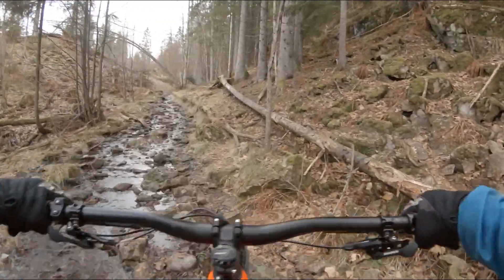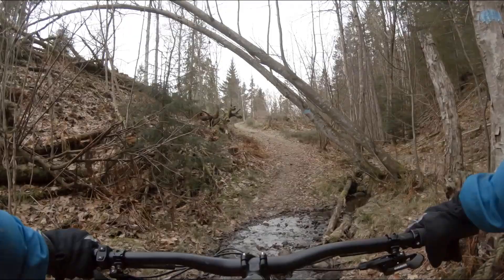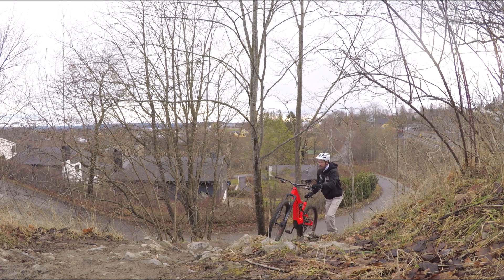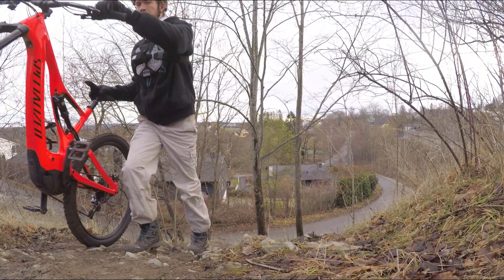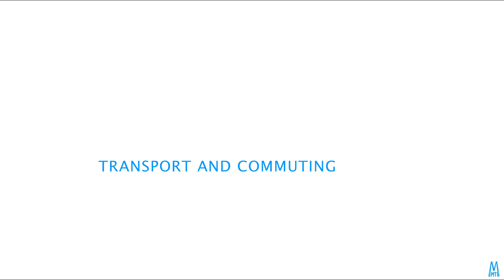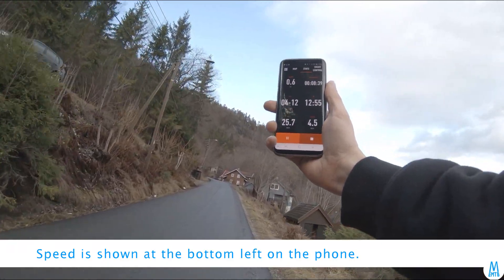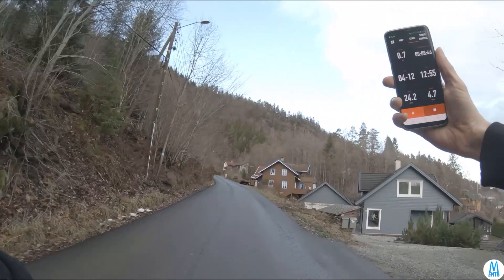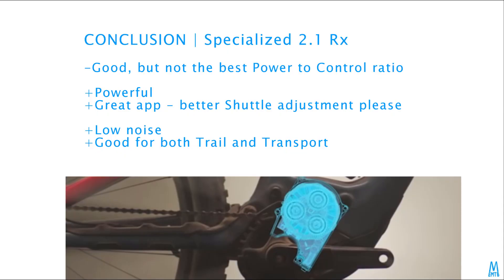Specialized 2.1 Rx (2019) - eBike motor test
Reviewing the Specialized 2.1 Rx Trail tuned motor (250W). It's based on the Brose Drive S magnesium.